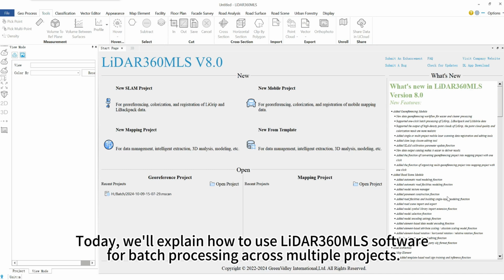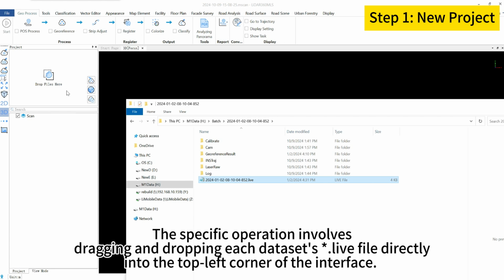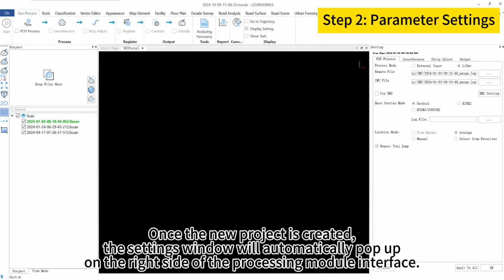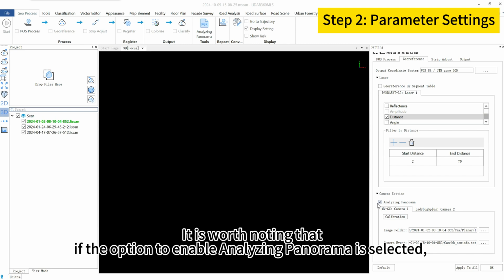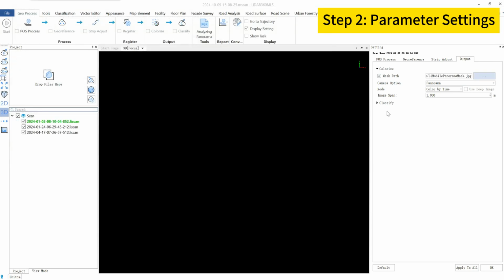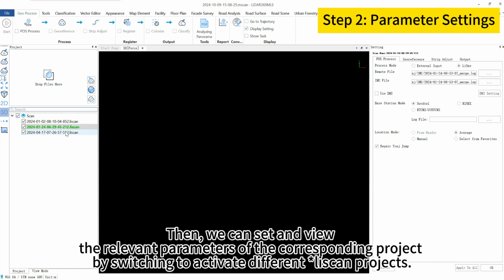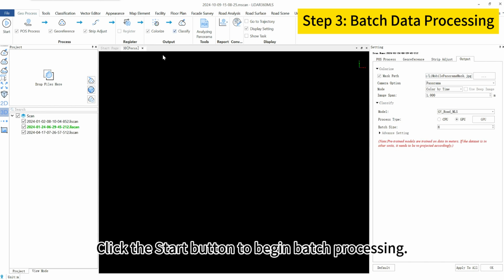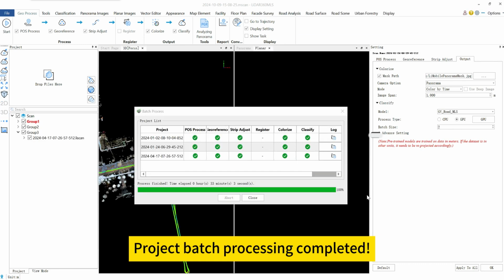Geo Process | 3. Batch Process LiDAR Software Tutorial